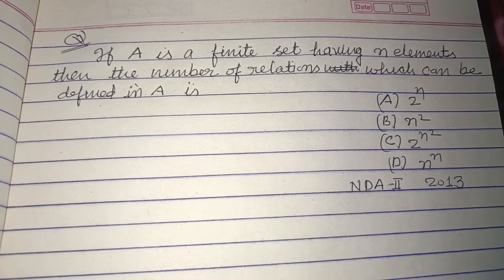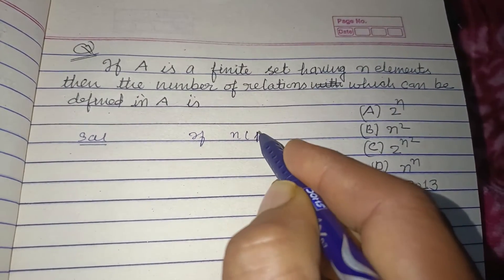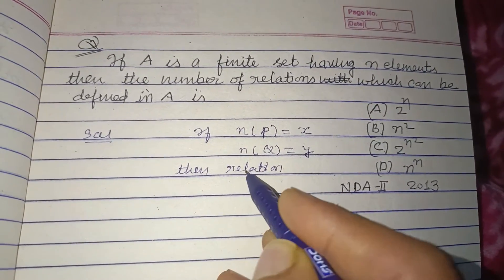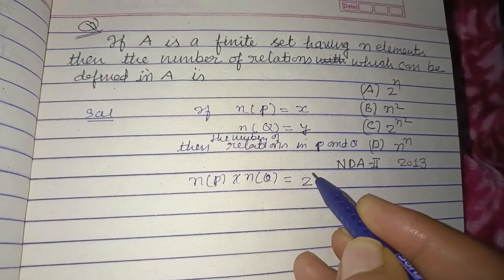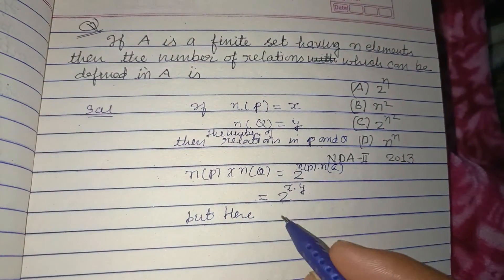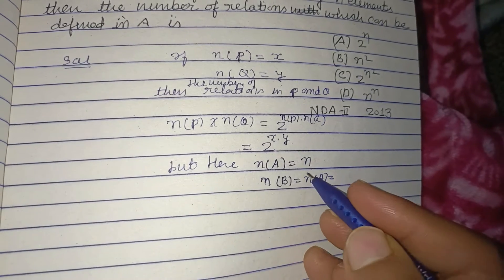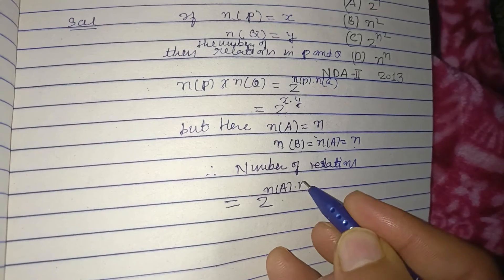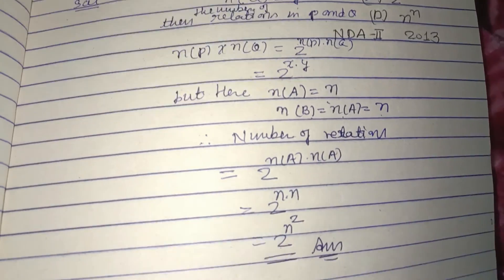If A is a finite set having n elements then the number of relations which can be... | nda maths 2024